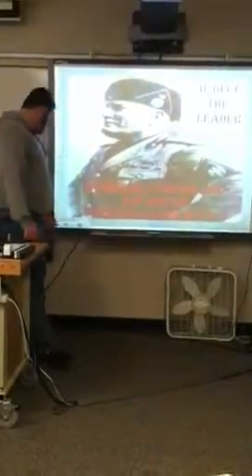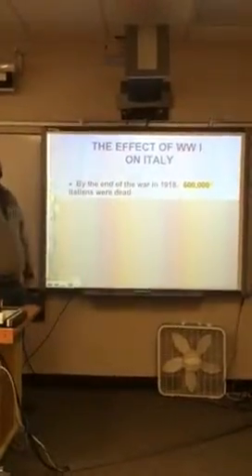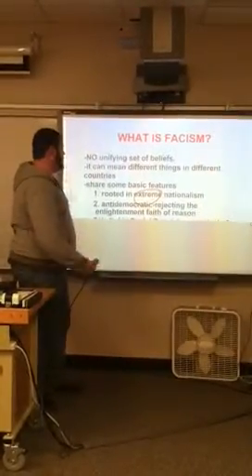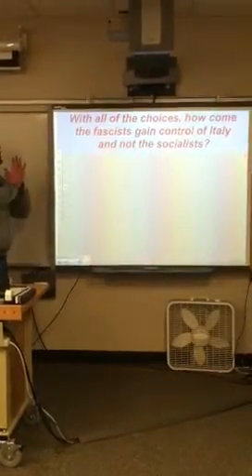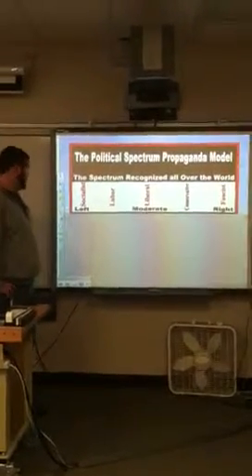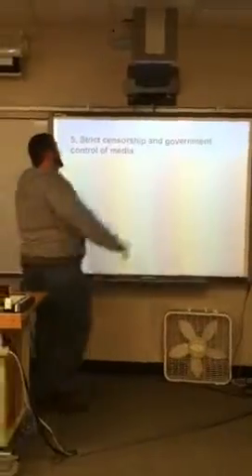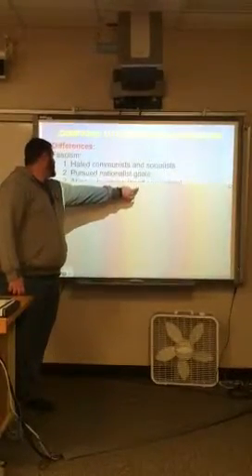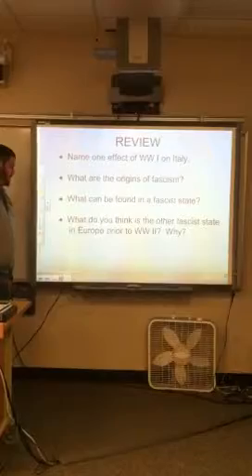Fascist Italy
Lesson taught by Kris Powell